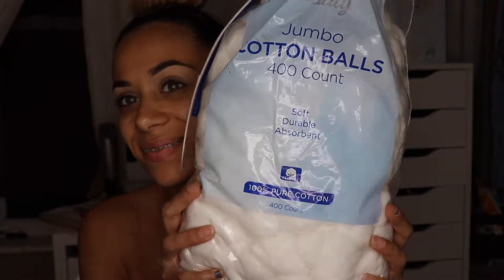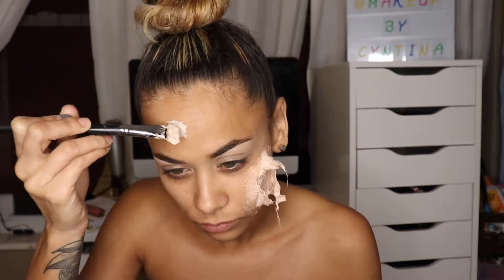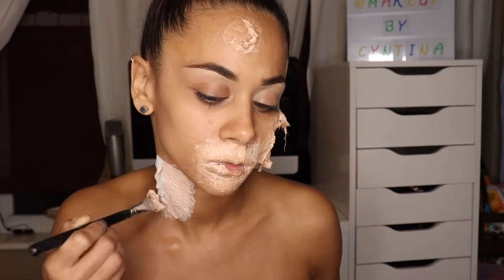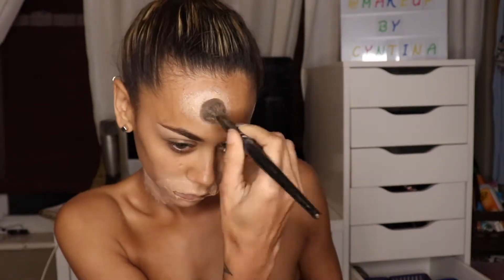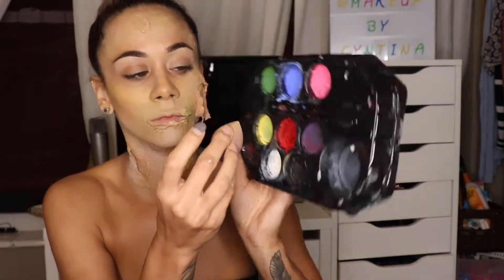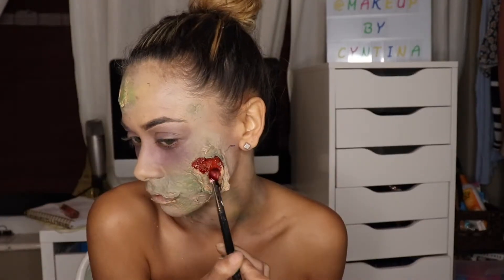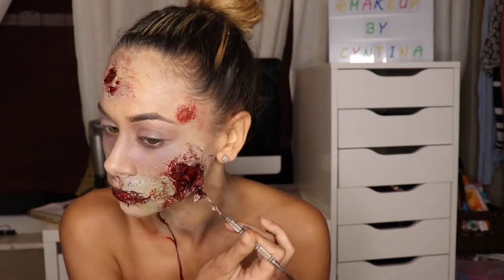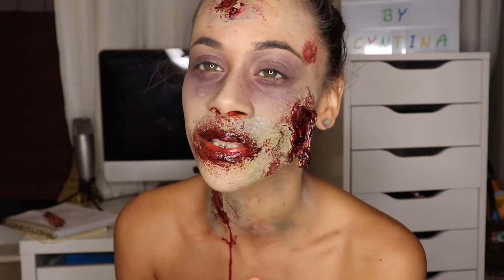Zombie halloween Makeup Look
Hey y’all Back with another tut for halloween ! I hope you all enjoyed this video, have a blessed day

Facebook CyntinaMarie
Instagram CyntinaMarie
Snapchat Cyntina Marie Carter

Love my work and want your make up done too check out my makeup page for pictures of my work and scheduling.

Products
cotton
Liquid latex
Airspun neutrally translucent
Mac Pro longwear concealer
Becca Ultimate Coverage 24hr Foundation
 Marhon Liquid latex
Ben Nye Stage Blod
Ben Nye Fresh Scab Blood
Snazaroo Face Paint